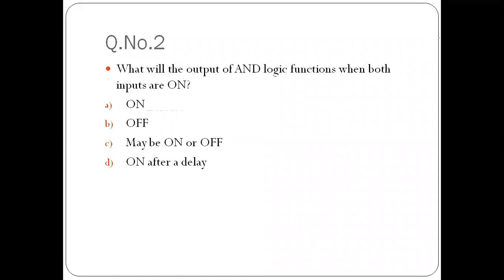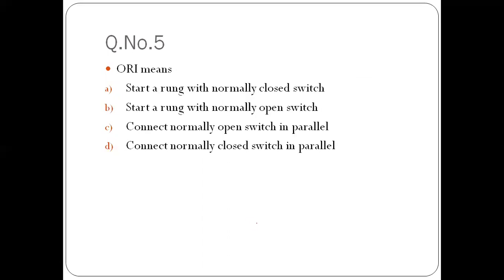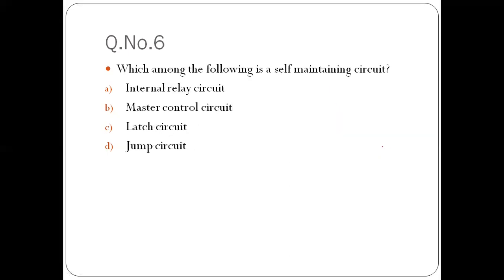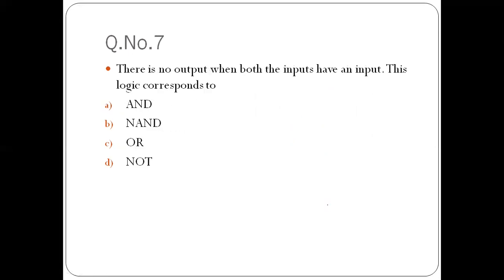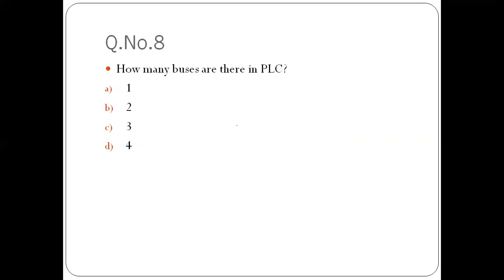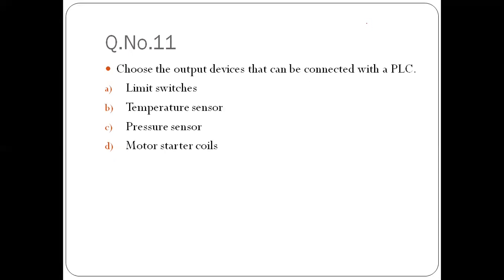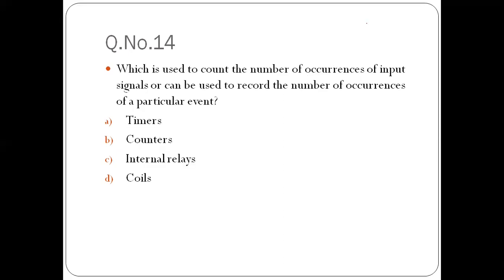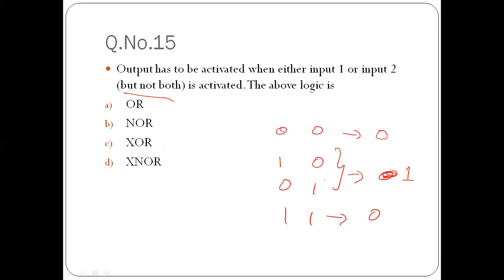Mechatronics MCQ Part 5 | ME8791 | Anna University | End Sem Exam | Arun | Mechanical | Lecture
This video discusses the Multiple Choice Questions for the subject ME8791 Mechatronics. It will be useful for Anna University online end semester exams.